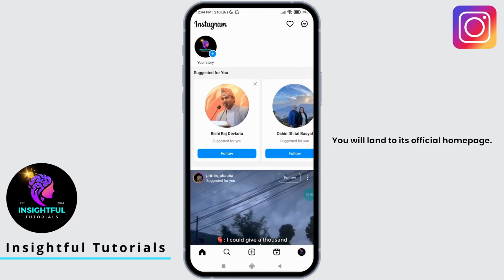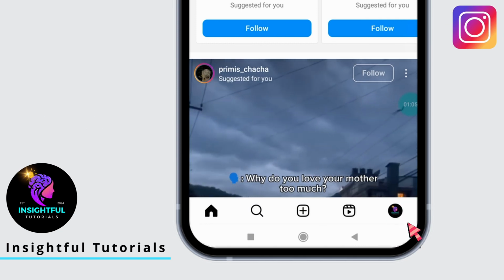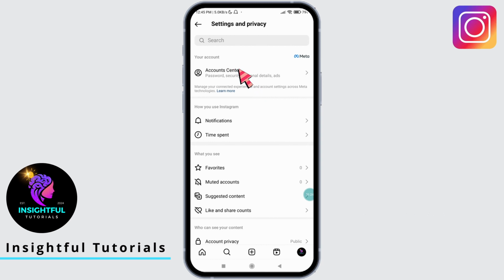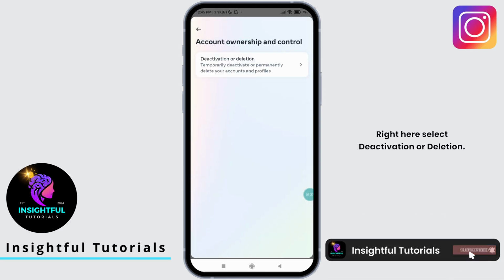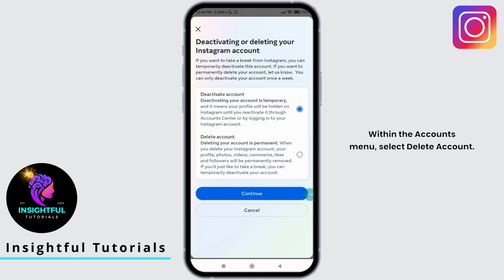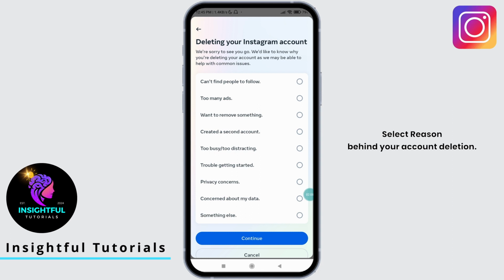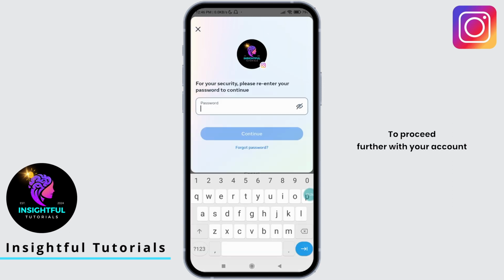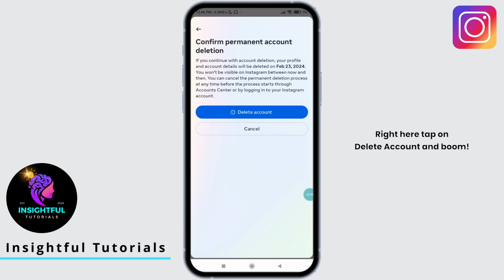How To Delete Instagram Account Permanently 2024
👋 Welcome to Insightful Tutorials! In this guide, we'll provide you with a step-by-step tutorial on how to delete your Instagram account in 2024. If you've decided to part ways with the platform and wish to permanently remove your account, you've come to the right place.

📱 Timestamps:

0:00 - Introduction
0:05 - How to Delete Your Instagram Account in 2024
0:10 - Step-by-Step Deletion Process